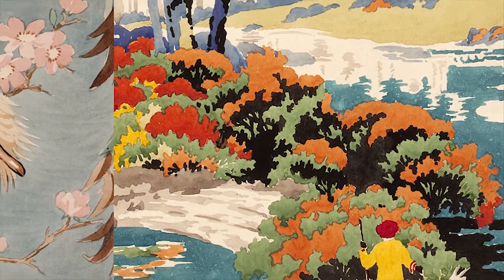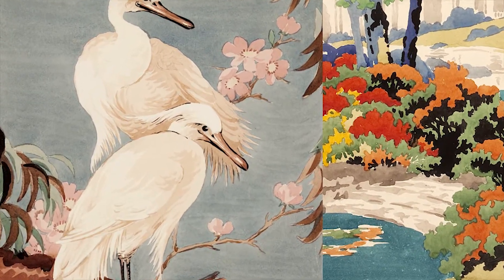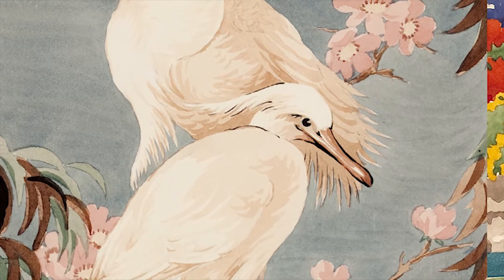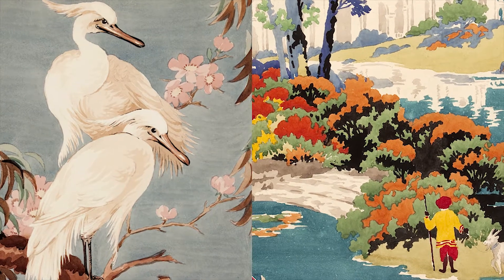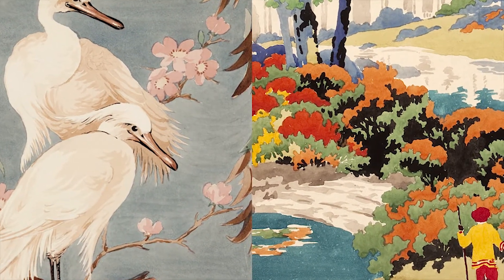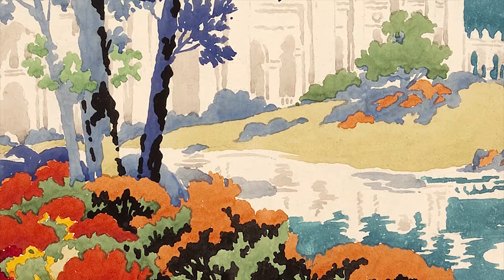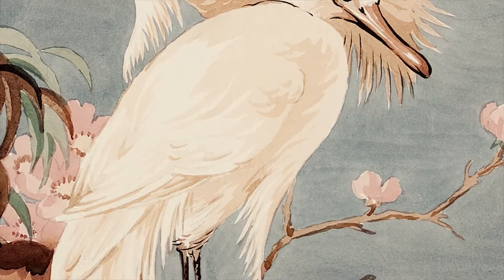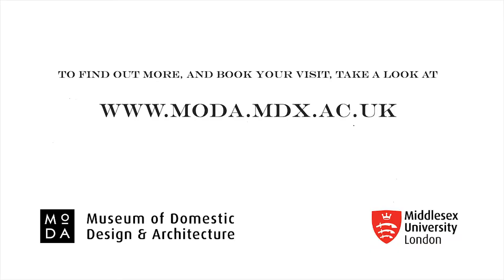Sarah Kadrnka looks at the work of designer Winifred Mold.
Middlesex University student Sarah Kadrnka explores two designs by Winifred Mold, the first female designer to work for the Silver Studio in the early twentieth century.